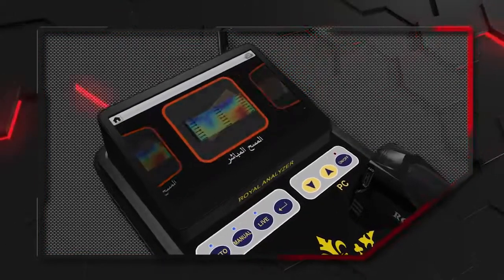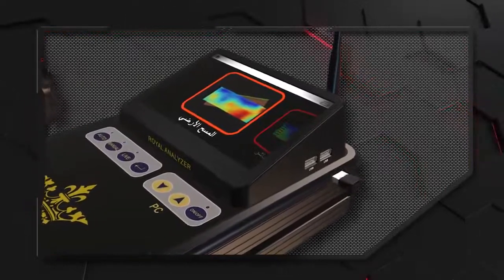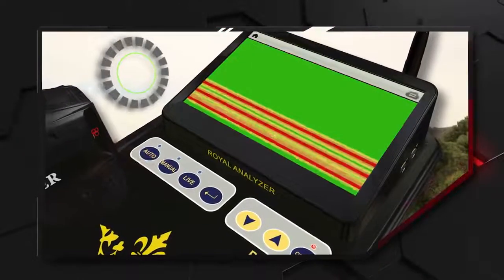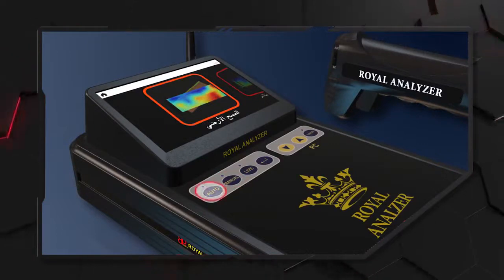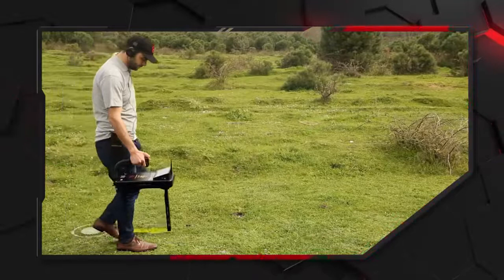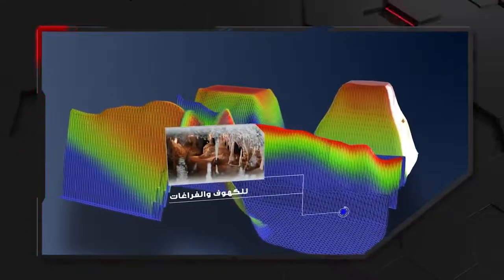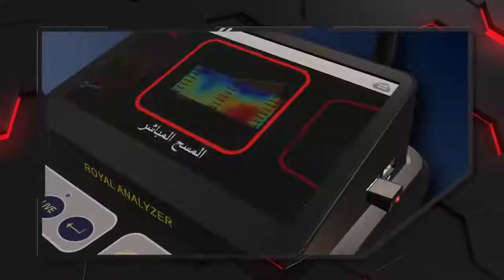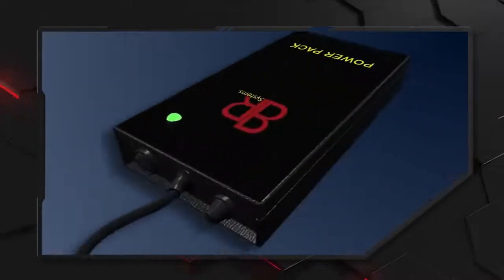جهاز كشف الذهب والمعادن التصويري Royal Basic Plus - تكنولوجيا مطوره - شركة بي ار ديتكتورز دبي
تقدم شركة بي ار ديتكتورز دبي – احدث اجهزة كشف الذهب التصويرية المطورة.
يحتوي جهاز رويال بيزك بلاس - على كل المواصفات التي قد يحتاجها المنقبون عن الكنوز والدفائن , ليحتل المرتبة الاولى بين أنظمة التصوير الطبقي التحليلي عالمياً .

يعمل بثلاثة للبحث والتصوير :-

نظام التصوير ثلاثي الابعاد – نظام التصوير المباشر – نظام  الترا ساوند

- يصل عمق الجهاز 18 متر .
- مزود ب 8 لغات عالمية منها اللغة العربية .
- صناعة أمريكي .
- سهل الاستخدام.

لطلب الجهاز من الوكيل الحصري في دبي - الامارات والشرق الأوسط
شركة بي ار ديتكتورز دبي - مركز اجاكس دبي

الامارات العربية المتحدة – دبي – ديره – البراحه شارع عمر بن الخطاب , فريج المرر , بجانب فندق سافرون بوتيك – بجانب صرافة الامارات , بناية المرر , مقابل مصلى العيد , محل رقم 4 + 5

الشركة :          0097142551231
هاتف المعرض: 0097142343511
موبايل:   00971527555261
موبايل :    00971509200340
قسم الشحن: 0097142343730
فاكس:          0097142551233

جهاز كشف الذهب ,  جهاز التنقيب عن الذهب ,  جهاز البحث عن الذهب ,
جهاز اجاكس ,جهاز كشف الدفائن ,جهاز كشف المقابر ,
جهاز كشف الاثار ,  جهاز كشف الذهب الخام  , جهاز كشف الكهوف , جهاز كشف الفراغات ,
جهاز كشف المعادن  , جهاز البحث عن المعادن , جهاز التنقيب عن المعادن , جهاز تصويري لكشف الذهب , جهاز استشعاري لكشف الذهب
جهاز امريكي لكشف الذهب,جهاز الماني لكشف الذهب ,
جهاز كشف الالماس , جهاز كشف الاحجار الكريمة,
جهاز كشف العملات , جهاز كشف عروق الذهب ,
سعر جهاز كشف الذهب ,
جهاز كشف الكنوز , جهاز اكتشاف الكنوز , افضل جهاز لكشف الكنوز ,
افضل اجهزة كشف الذهب , احدث اجهزة كشف الذهب ,

Gold detector,
treasures detector,
3d gold detector,
gold finder machine,
gold radar,
gold scanner,
3d scanner,
gold locator,
ajax company,
Gold Explorer,
coins detector,
imaging gold detector ,
metal detector,
Gold detection
treasure detectors ,
latest gold detector,
treasure scanner,
3d laser scanner,
gold scanner machine price,
metal detector,
water detector,
Water detection,
water finder,
Diamond Detector , Gem Detector , Emerald Detector , diamond prospecting ,
Gemston Detector,
Ruby detector,